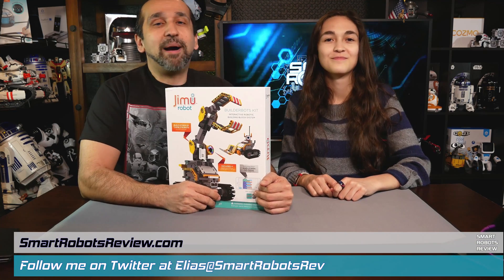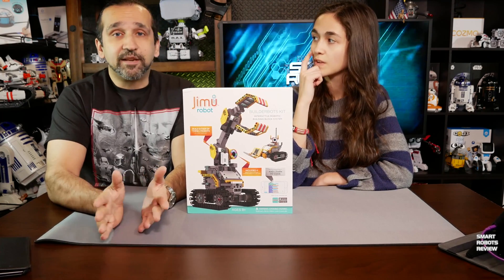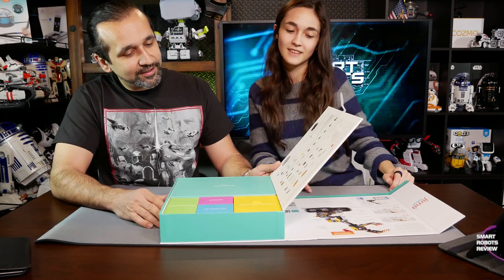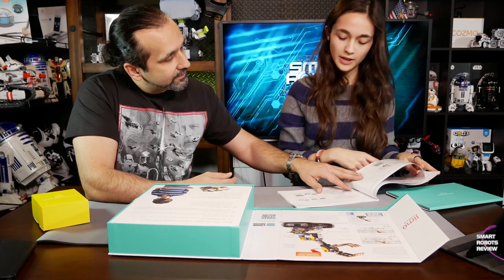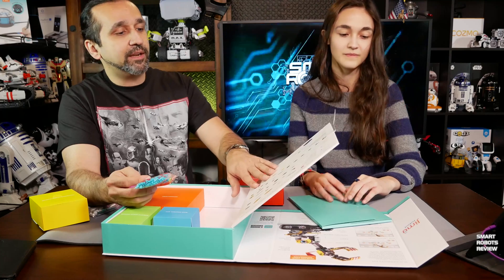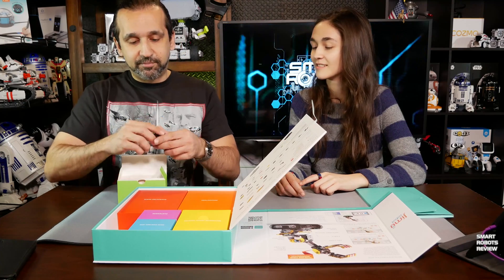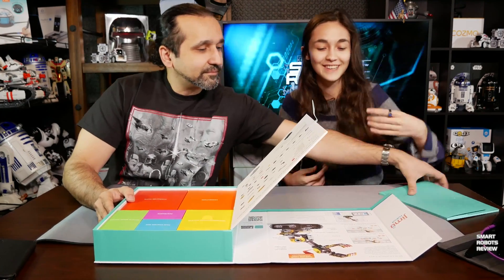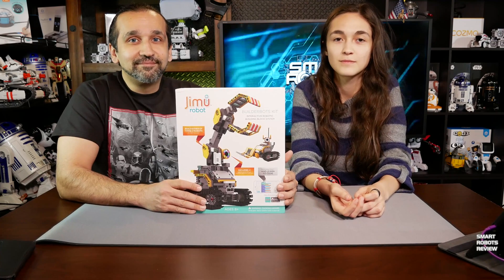JIMU Robot Builderbots Kit - Unboxing - Smart Robots Review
Check out the KANO computer kit:
on Amazon.com (U.S.)

About this video:
Elias and Elise from Smart Robots Review unbox the JIMU Robot Builderbots Kit by UBTECH.    Contest time!  Watch the episode to find out how you can enter the countest announced during the show.

If you enjoyed this content please consider supporting us anywhere you can:
2) Join the show fan club for exclusive content